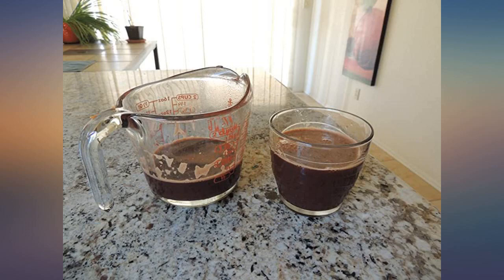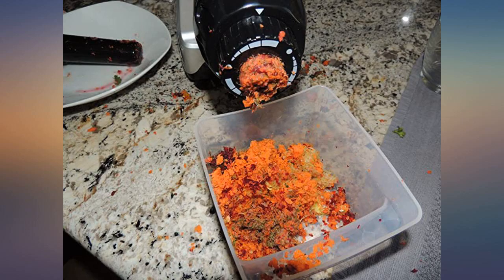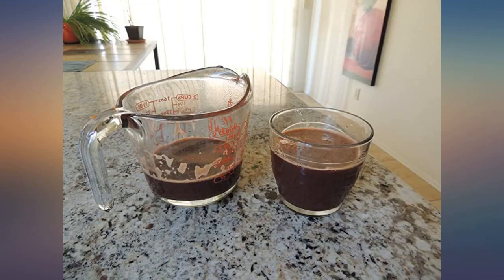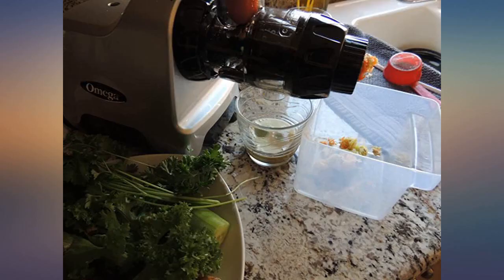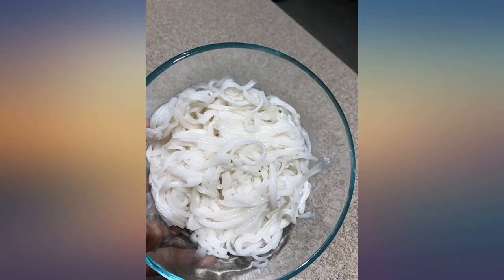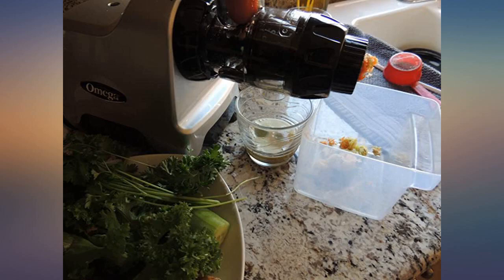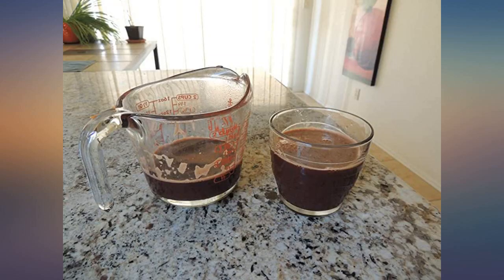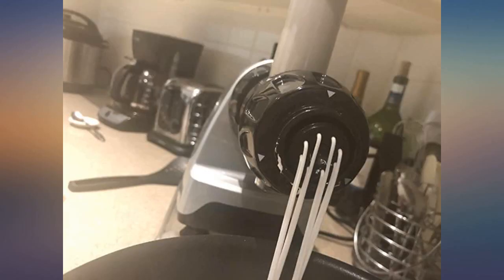Omega CNC80S Compact Slow Speed Multi-Purpose Nutrition Center Juicer with Quiet review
Main Features:
by entering your model number.. INDUSTRY LEADING 15-YEAR Coverage on parts and performance. COMPACT The CNC80S juicer features a compact design and is approximately 80% the size of our 8006. The smaller size makes this the perfect juicer to bring along for travel!. HEALTHY JUICING Using a low speed of 80 RPMs results in minimal heat buildup and oxidation promoting healthy enzymes.. DELICIOUS JUICES Extract the maximum amount of nutrients, vitamins, taste and juice from minimum amounts of fruits, vegetables, leafy greens, and wheatgrass. EASY TO USE Enjoy continuous juicing with automatic pulp ejection. Quiet motor.. NUTRITION CENTER extrude pasta, grind Coffee and spices, turn nuts into nut butter, make baby food and frozen desserts, mince herbs and garlic, and whip up soy milk in a flash.. All components included. 110/120 Volt model designed exclusively for use in North America. Coverage is valid in North America only.